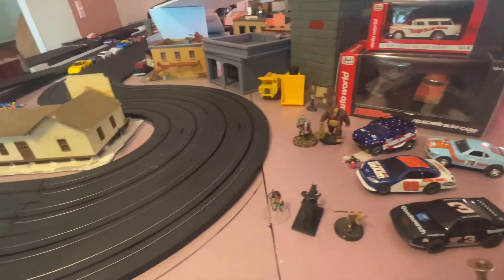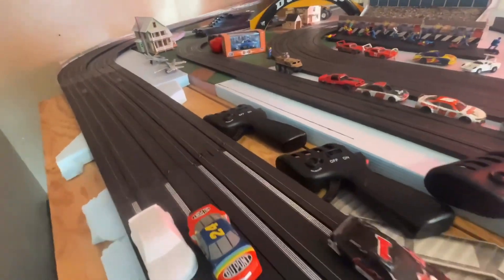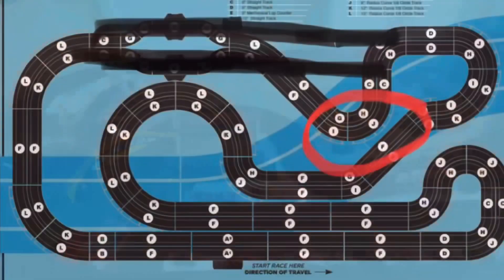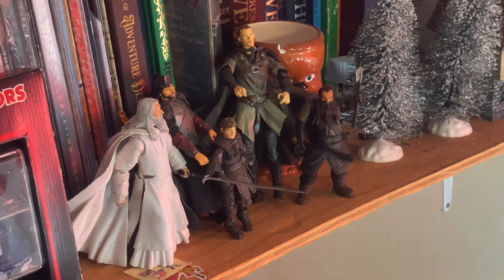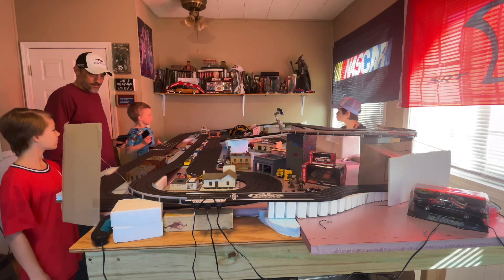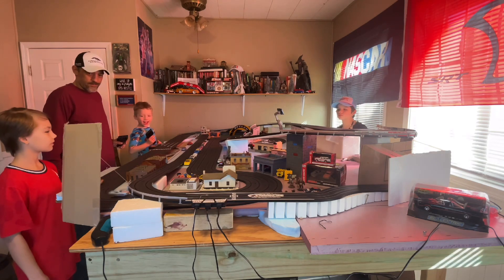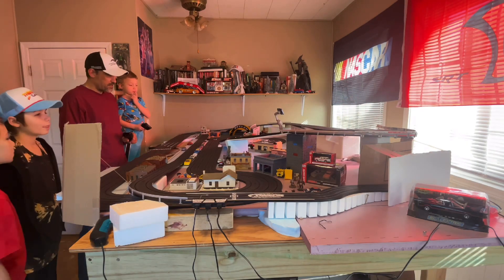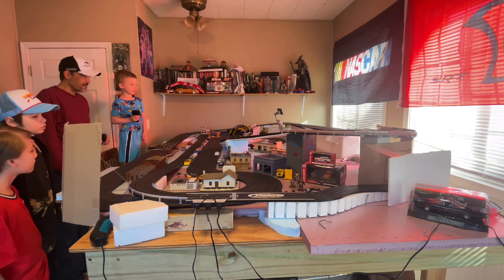Victory 400: A Six Week Review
We discuss the pros and cons of the Victory 400 wireless Ho slot car set.